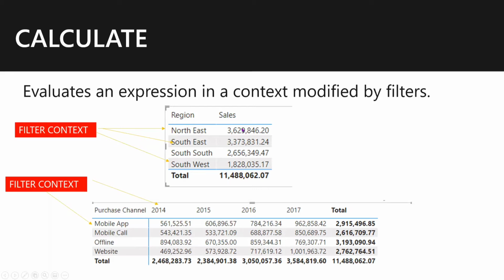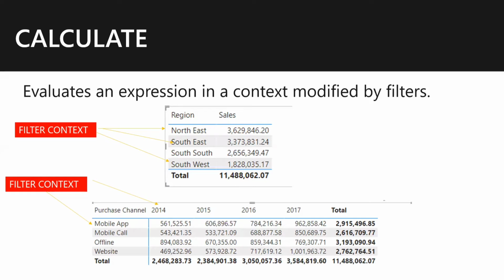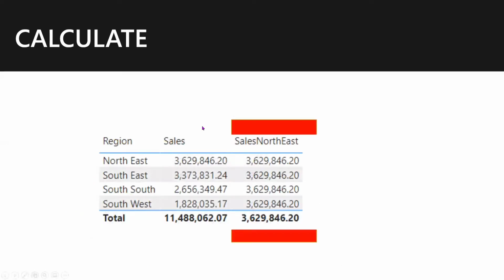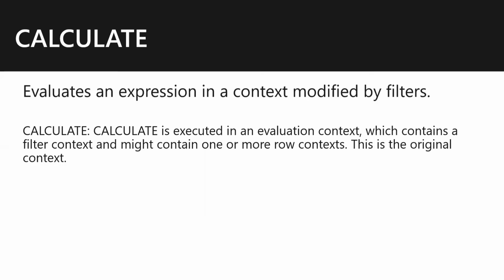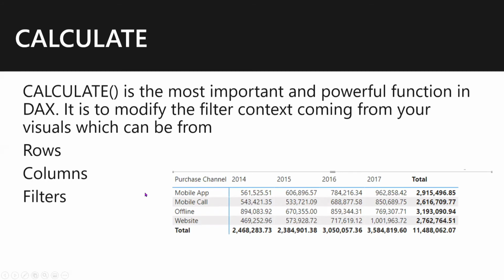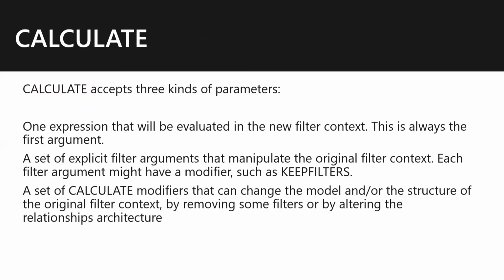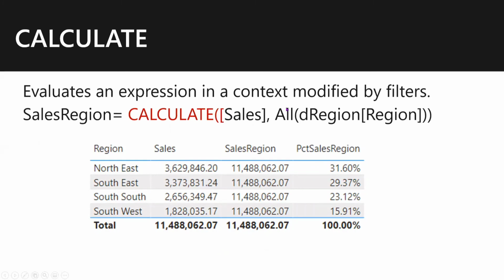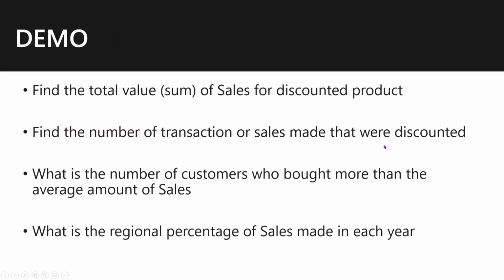Introduction to CALCULATE function and FILTER Context in DAX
This video introduces us to the most important and useful function in DAX called  CALCULATE . The video discusses how to use it, it's syntax and scenario or examples the calculate Function is used.